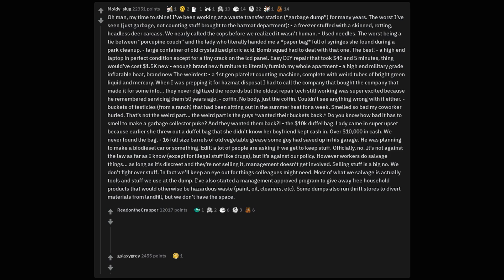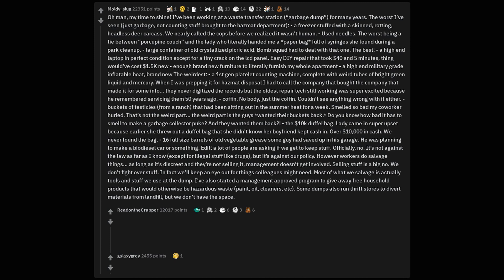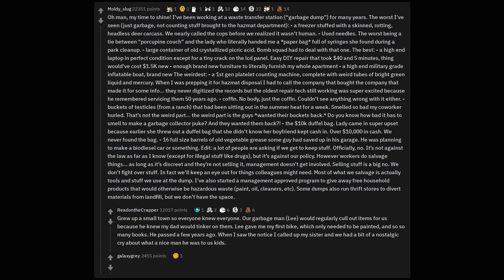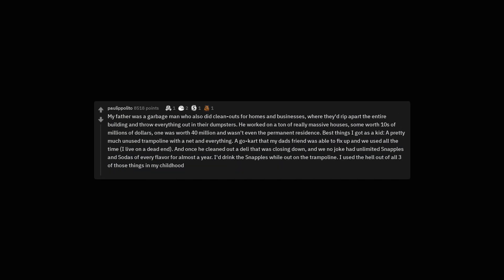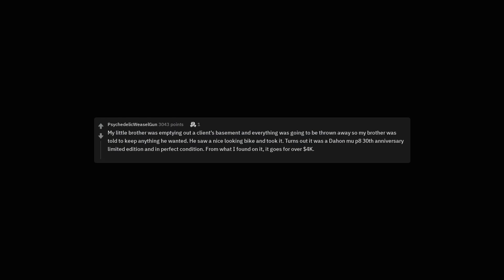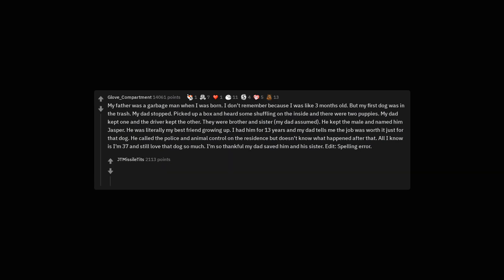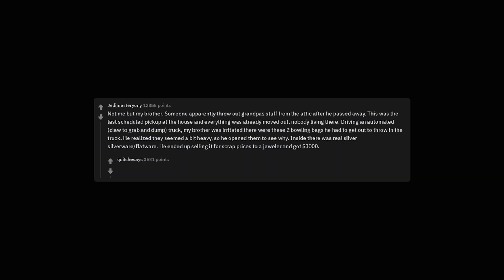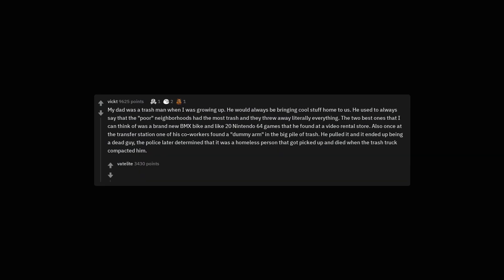GARBAGE MEN/WOMAN OF THE WORLD | r/AskReddit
Garbage men/woman of the world. What's the best/worst thing you have found "thrown away" ??